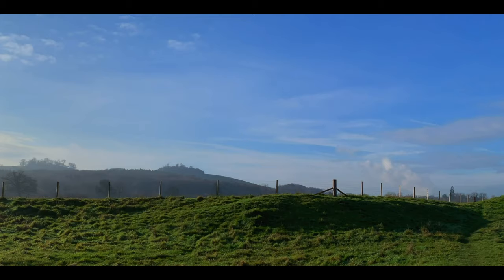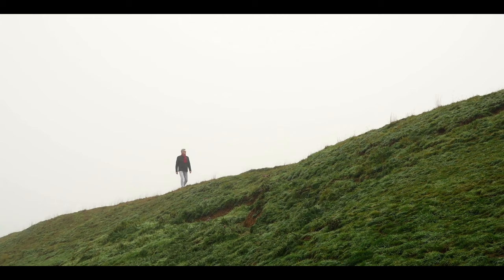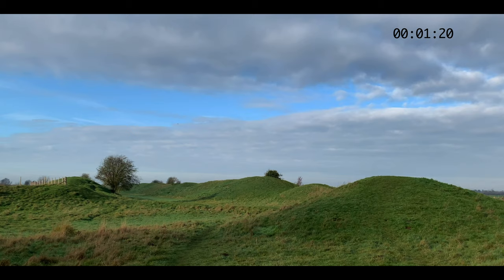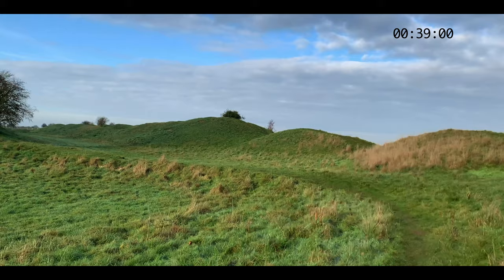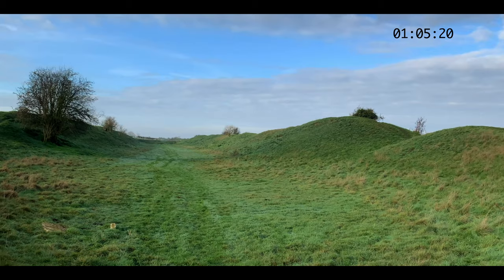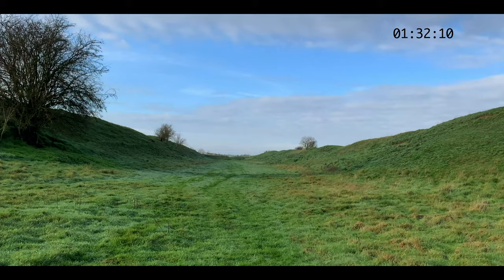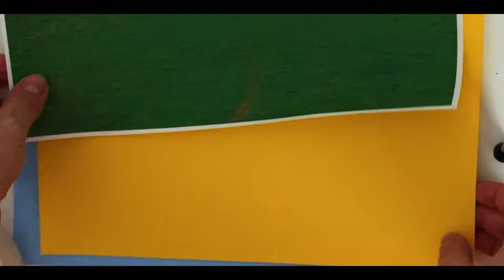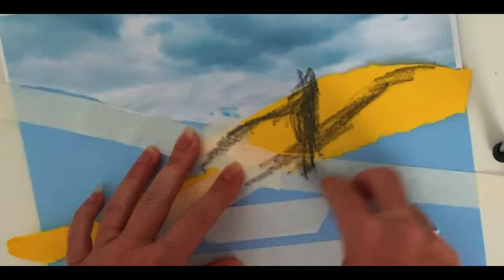HENGE21 ARTIST ACTIVITIES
This video is designed for artists to explore the Dyke Hills in Dorchester- On - Thames through a series of drawing activities. You will be given an outline of the Henge21 project and then given the opportunity to investigate how you can capture your own interpretation of the space. Before you start make sure you have a space to make and materials to record with. Also use the drone footage saved on this channel to help support ideas and further visual research.

HENGE 21: Settlement will be an event, set in the Dyke Hills with contributions of drama, dance, performance, music and poetry. Visual artwork will be both live and online.

The Henge Association is a community arts project whose objective is to engage local communities surrounding the Sinodun Hills and Dorchester-on-Thames with their ancient landscape heritage, and simultaneously emphasising issues of contemporary environmental conservation. The local landscape holds sites of significant Neolithic importance including a settlement on Fort Hill, the Dyke Hills, the confluence of the Thames and Thame rivers, a cursus flanked by burial grounds and the site of a double ring henge.